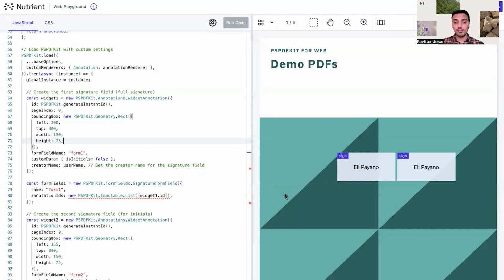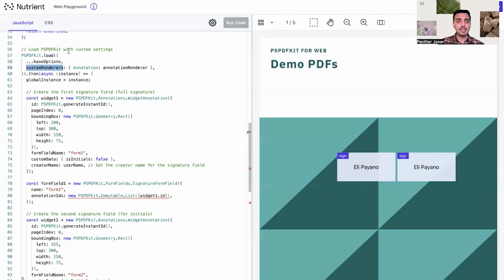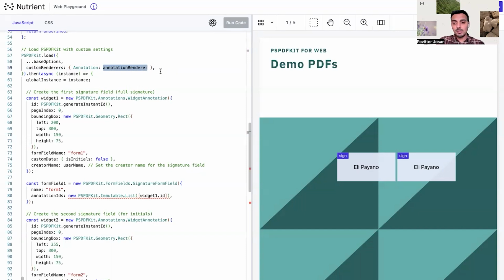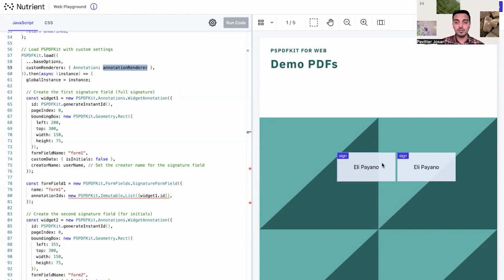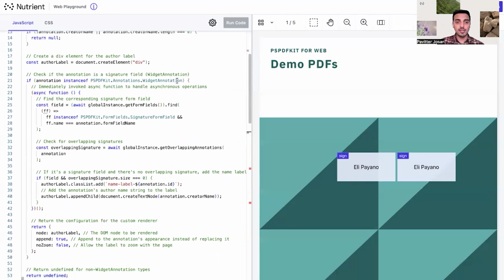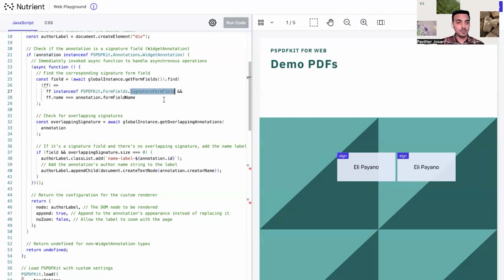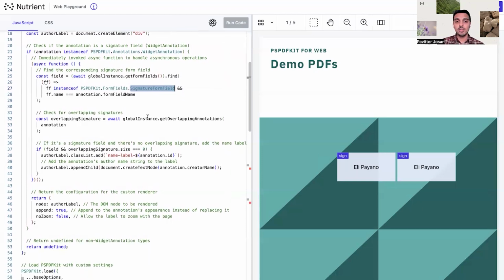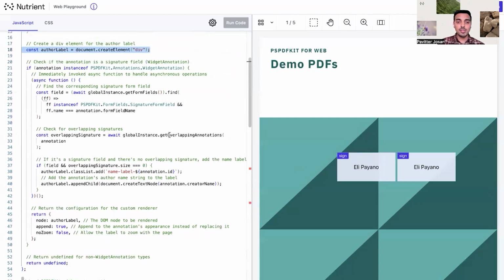Add name to signature field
This video is a demo from our Awesome Nutrient repository. Learn how to create signature form fields and display the creator’s name next to them.